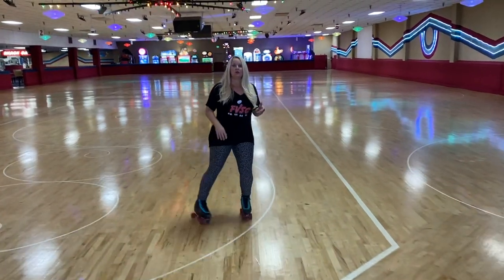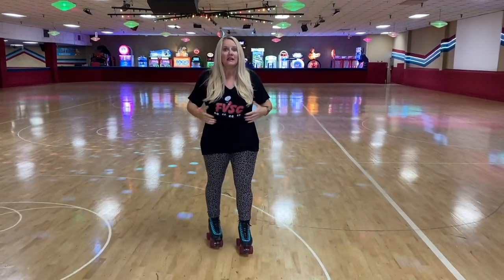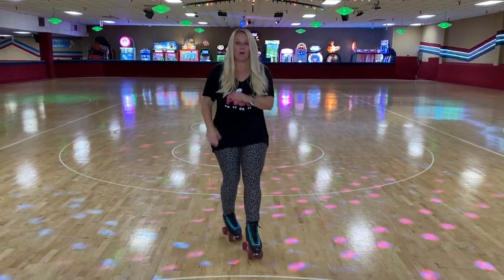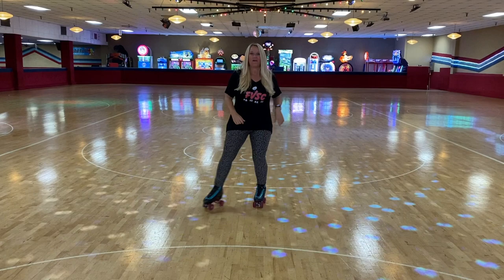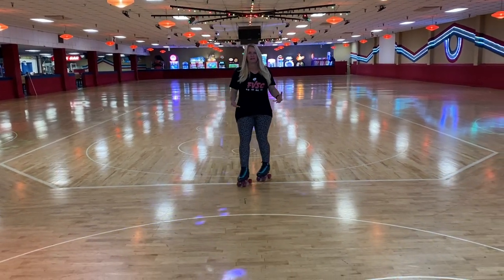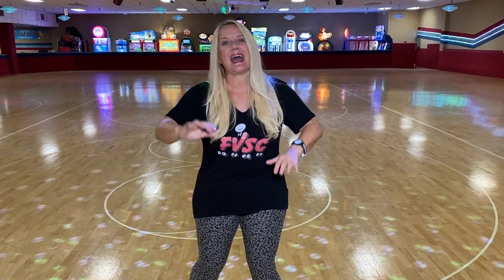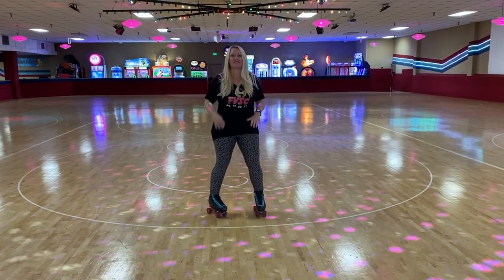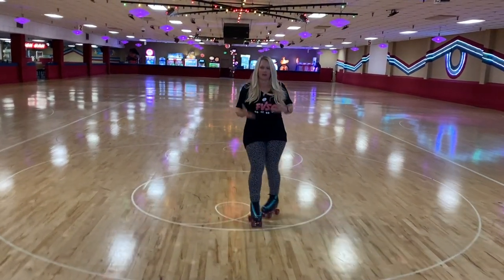Lesson #5 - Roller Skating - Bubbles & Scissors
@dirtydeborahharry shows you how to do bubbles & scissors in order to gain and maintain momentum on roller skates.

DSOS Crew:
Video production: @rollielocks
Art/Logos/Fliers: @xanadoom31
Venue:  @fvskatingcenter

Boot:  Riedell 295  (hand-painted)
Plates:  Snyder Advantage by Sure Grip
Wheels:  Sure Grip Velvet
Bearings:  Qube 8- ball by Sure Grip
Toe Stops:  Sure Grip Web